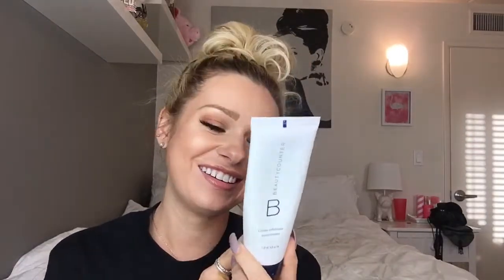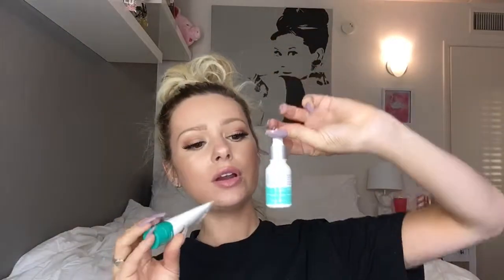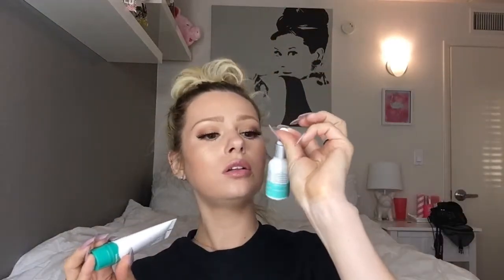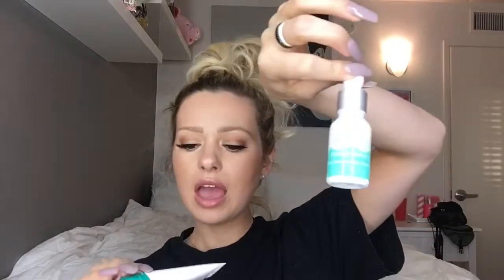MY SKINCARE ROUTINE!!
I used to have really bad acne and with the help of all these products, I was able to overcome it! I hope some of these can help you!